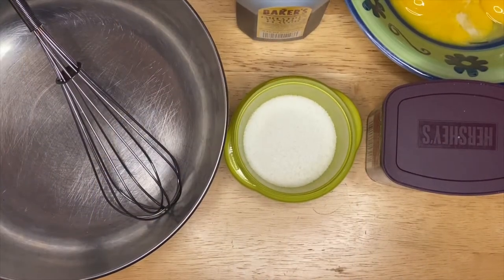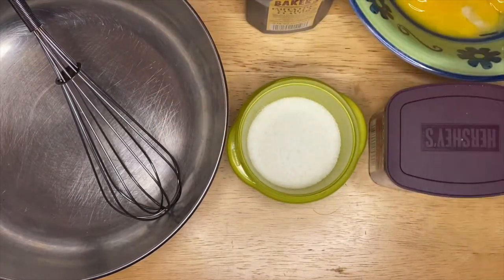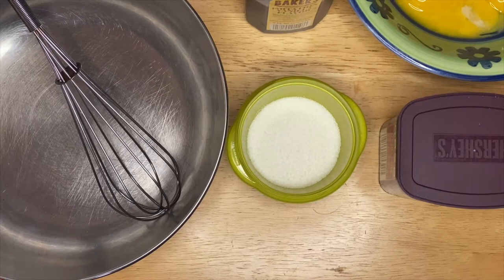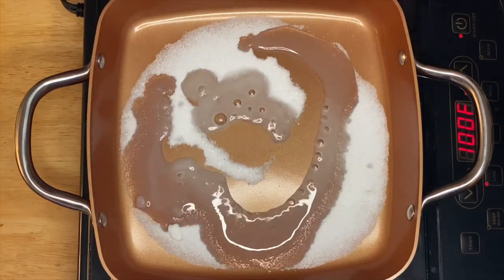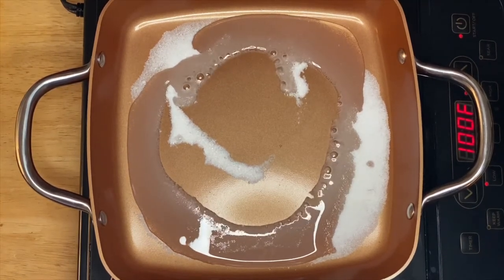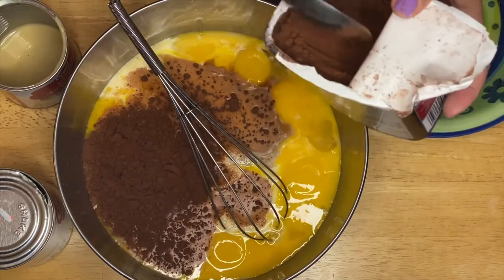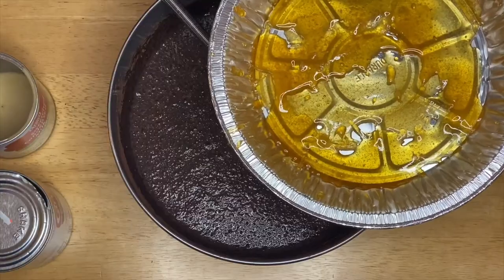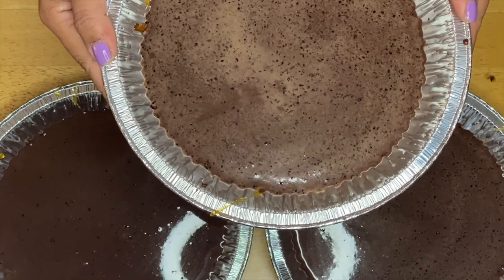AnnSarap Kitchen || How to make my Chocolate Flan & Blueberrys